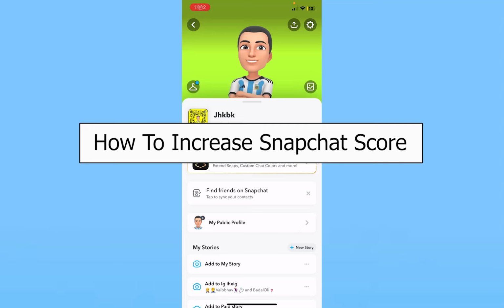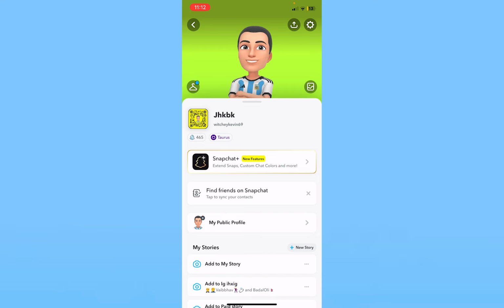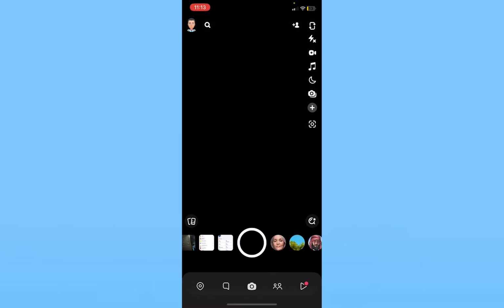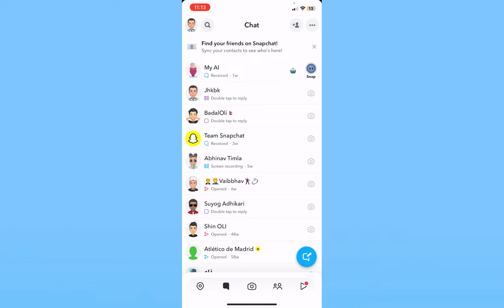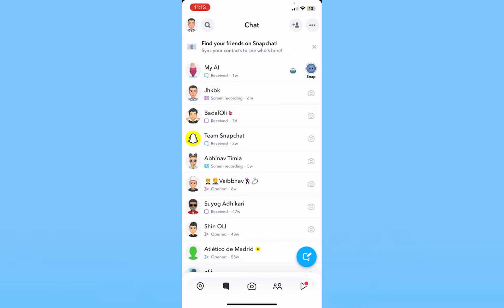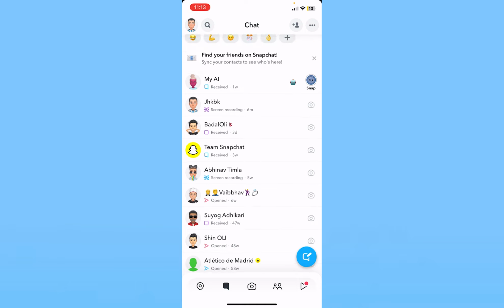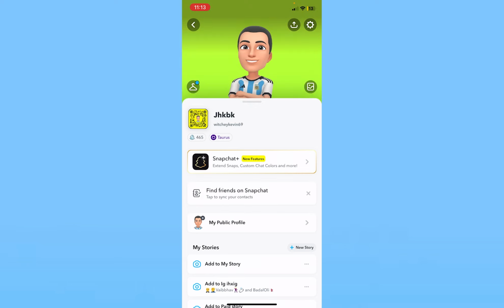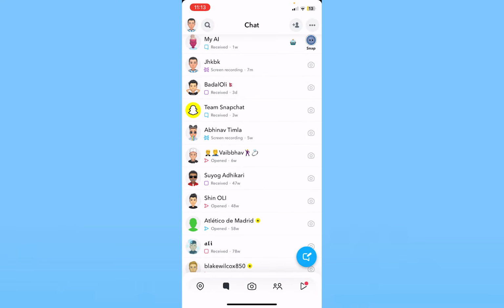How to Increase Snapchat Score FAST (Quick & Easy!)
Confused about how to Increase snapchat score? This video explains the exact steps on how to Increase snapchat score fast. In this video, we'll guide you through effective methods to increase your score, including engaging snaps, streaks, and more. Elevate your Snapchat game and watch your score soar.